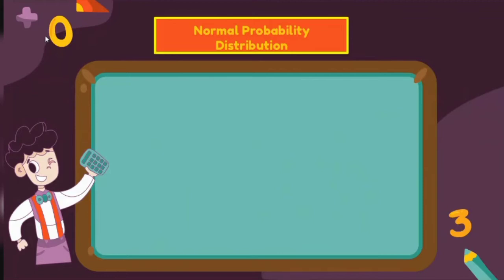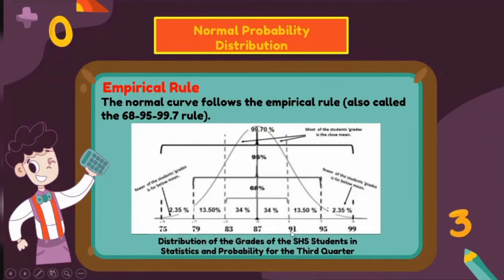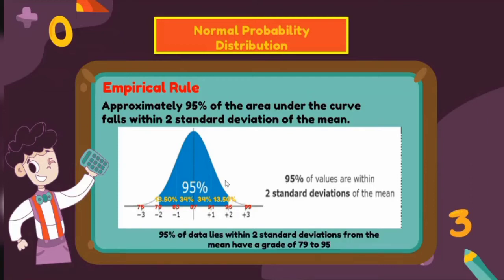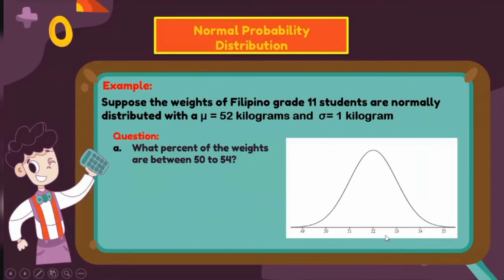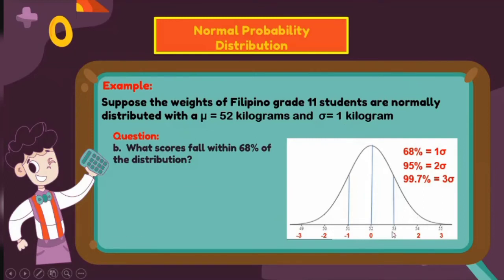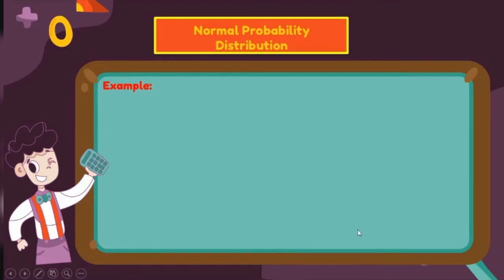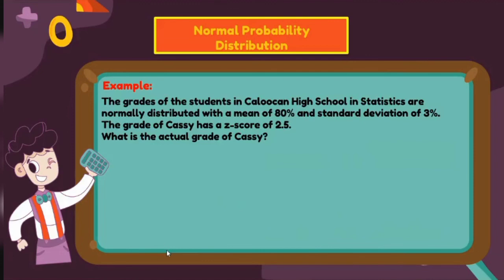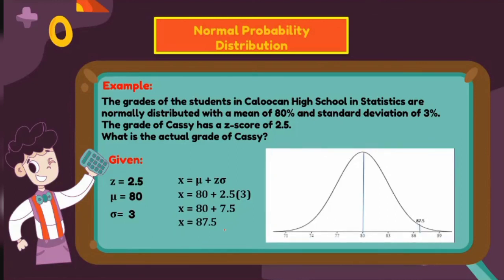Statistics and Probability: Empirical Rule and Standardized Normal Distribution - Week 5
Topic: Week 5 Normal Probability Distribution
Empirical Rule and Standardized Normal Distribution

SDO Makati Learning material  and Statistics and Probability (PIVOT) for the content of my presentation.

and Slidego.com for the template of my slides.